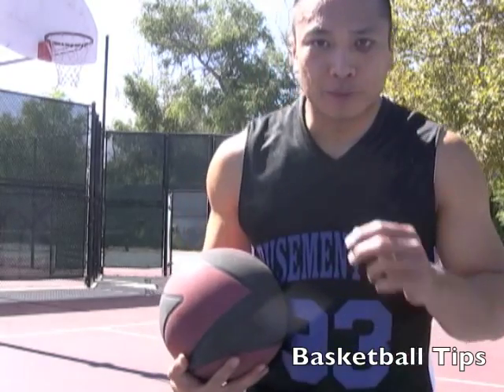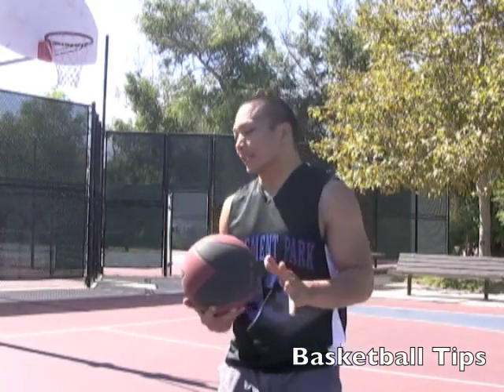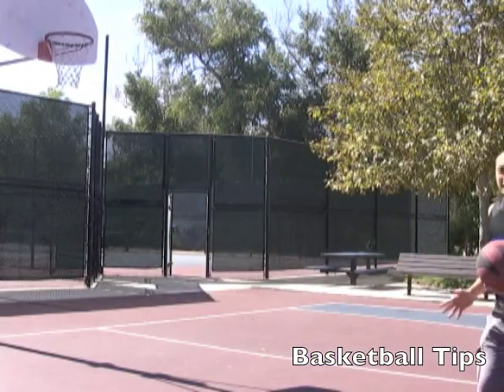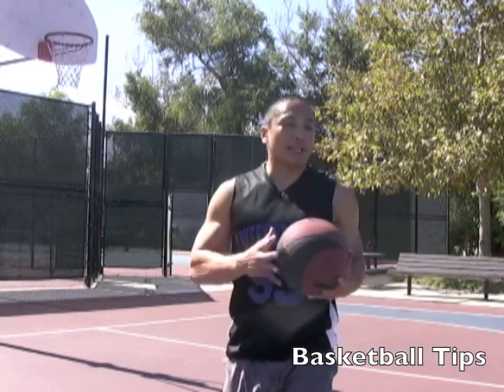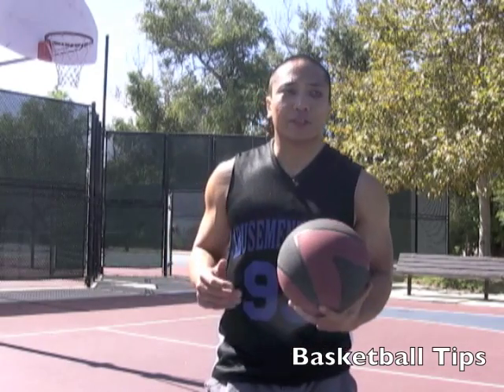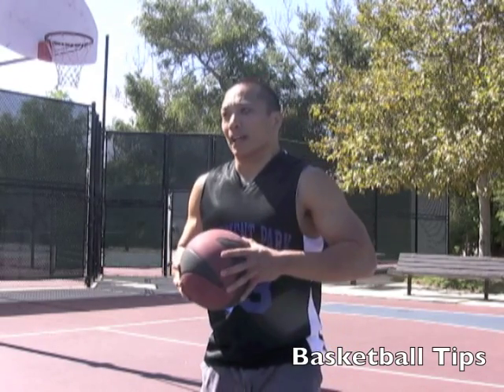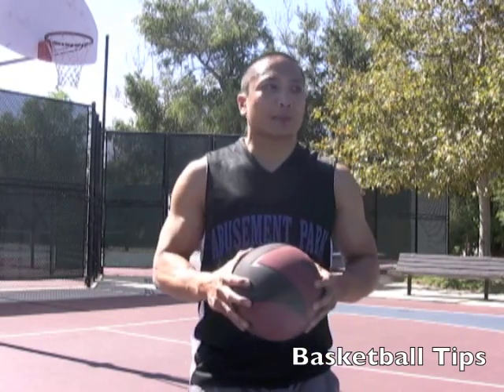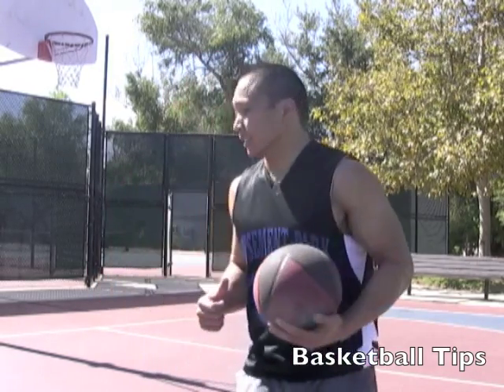Basketball spin move for smaller players.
Creating space is an important tool in basketball. Smaller players have an opportunity to score on bigger taller players if they can create space. One of the best ways to score on a taller player is to create an opening by doing an aggressive spin move. This video is designed to help you learn how to move bigger players and create a lane for an easy lay up. Follow these tips and you are one step closer to becoming MVP